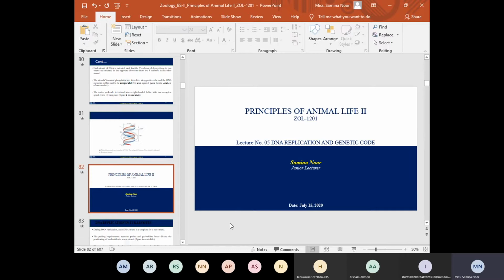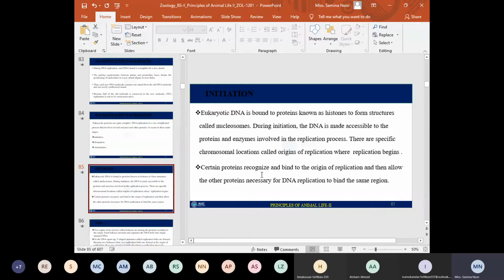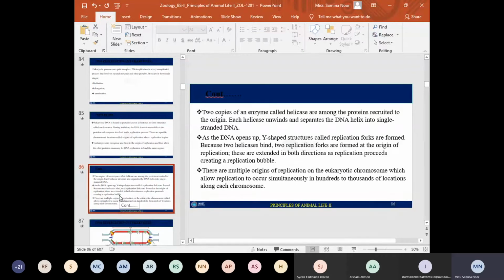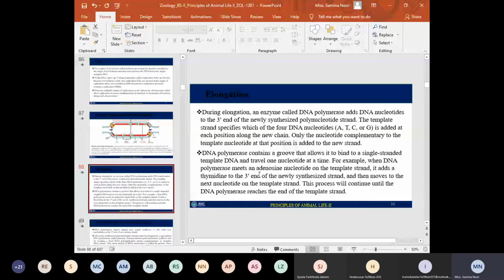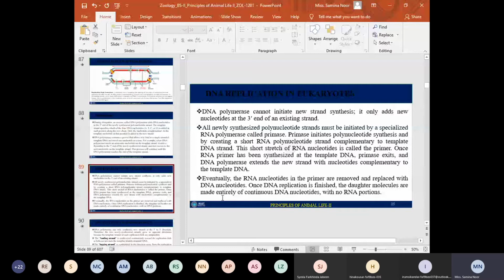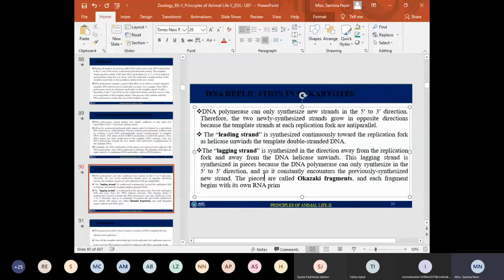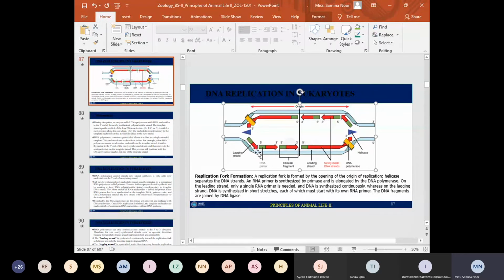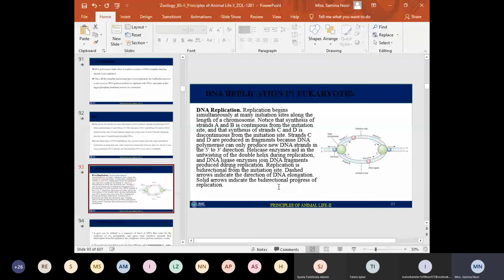DNA Replication Genetic Code